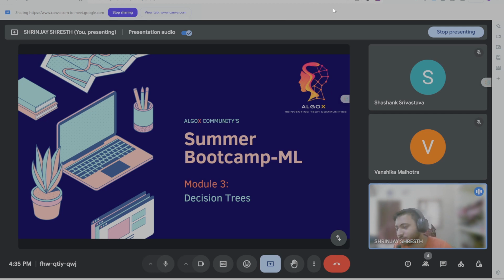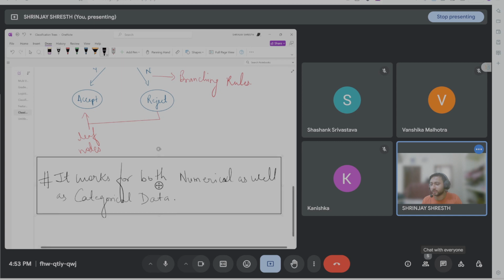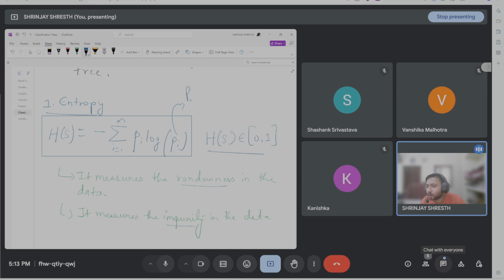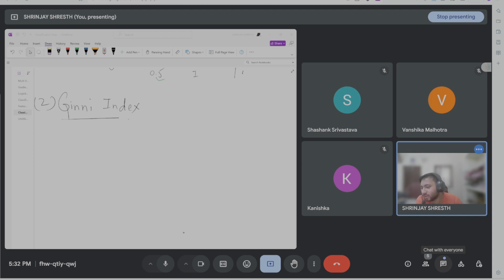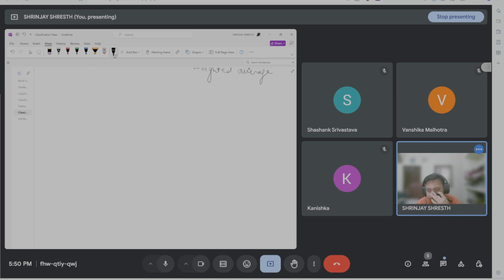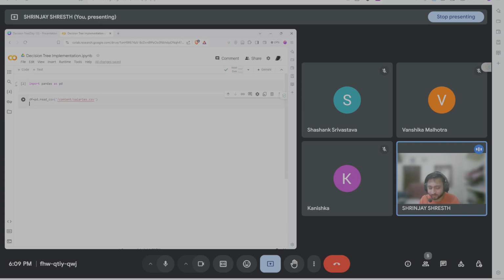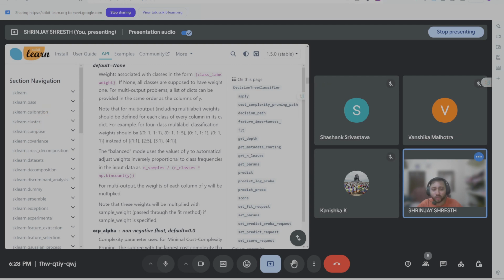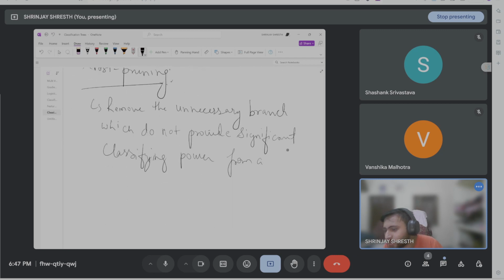Summer Bootcamp-ML|Day-14|Decision Trees|Shrinjay Shresth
Dive into Machine Learning This Summer: Bootcamp Blitz!
Launch your Machine Learning journey with this intensive, 8 week-long bootcamp starting May 23rd, 2024!

This action-packed program is designed to equip you with the essential skills to conquer the world of AI. Over the course, information-rich sessions (1-1.5 hours each), you'll gain a solid foundation in Python programming, the workhorse language of Machine Learning.

Here's what you'll conquer:

Python Power Up: Master the fundamentals of Python in Python 101 & 102, building your coding confidence.
Machine Learning Demystified:  Unveil the core concepts of Machine Learning, including Linear Regression, Multivariable Regression, Gradient Descent, and more.
Classification Conquest:  Explore powerful classification techniques like Decision Trees, Random Forests, Naive Bayes, KNN, SVM, and PCA, learning to categorize data effectively.
Deep Dive into Data:  Delve into Feature Scaling, a crucial step in data preparation, and explore the fascinating world of Natural Language Processing (NLP).
Project Powerhouse:  Put your newfound skills to the test with a captivating Minor Project and a comprehensive Major Project, solidifying your learning through real-world application.
Version Control Mastery:  Unleash the power of Git and Github, industry-standard tools for managing your code and collaborating with others.
AI Arsenal Expansion:  Discover cutting-edge Deep Learning libraries like TensorFlow, Keras, CNNs, RNNs, LSTMs, and dive into Unsupervised Learning, broadening your Machine Learning expertise.
This bootcamp is perfect for:

Beginners with a thirst for Machine Learning knowledge.
Professionals seeking to upskill in this in-demand field.
Anyone curious about the power of AI and its applications.
Don't miss this exciting opportunity to jumpstart your Machine Learning journey!